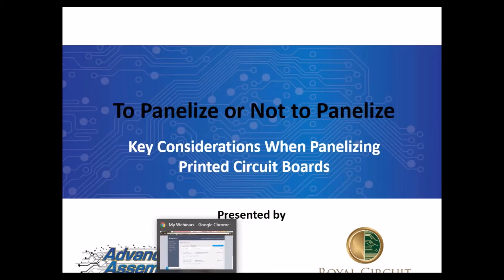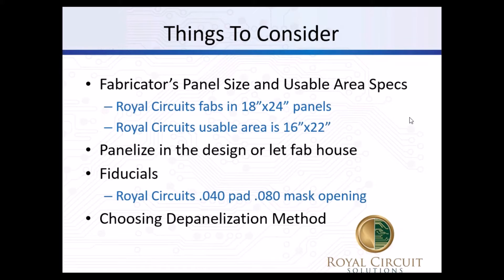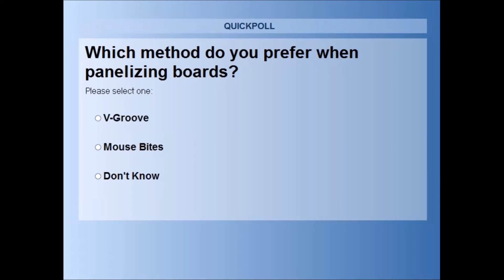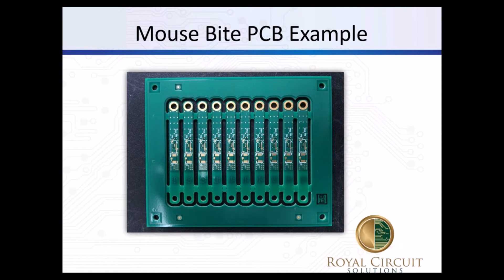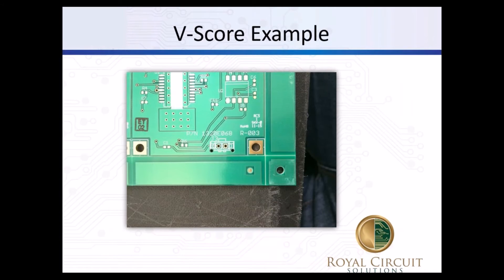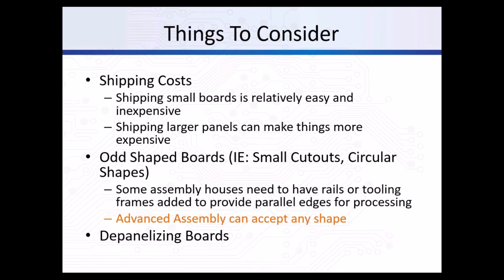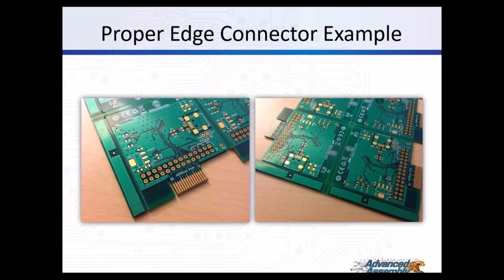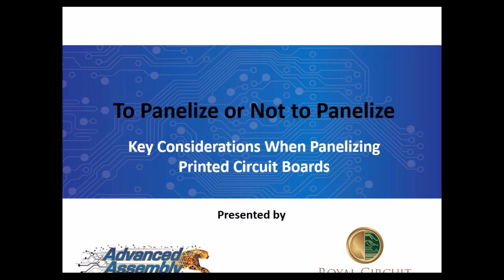To Panelize or Not to Panelize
Deciding whether or not to panelize your PCB project can have far-reaching consequences on both the fabrication and assembly. Panelization can affect cost, board size, turn-time and more. Attend this free webinar to better understand the pros and cons of panelization and the criteria used to determine if it is right for your project.